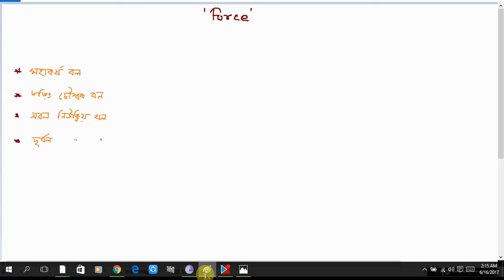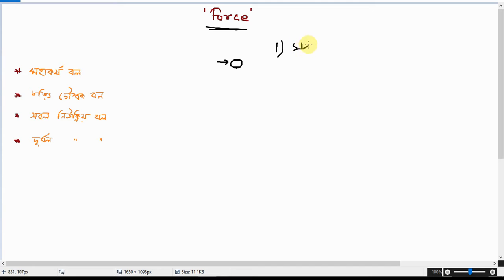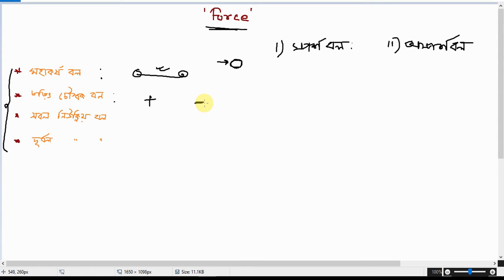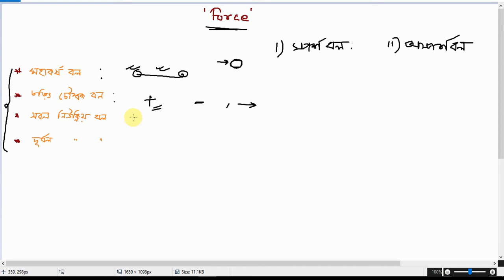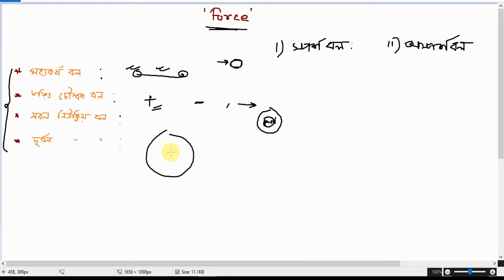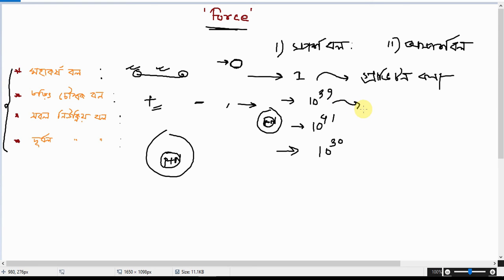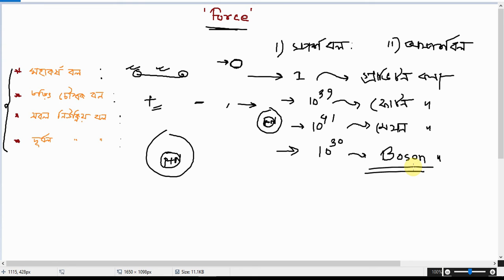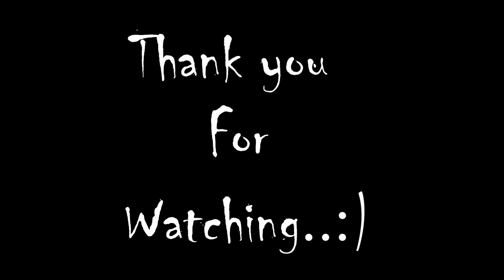গতিসূত্রের কিছু প্রয়োজনীয় সংজ্ঞা । Physics || Lecture 28 ||| ScienceCrewBD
What is force? Describe some type of force?

Topics To learn :
১) মহাকর্ষ বল কি?
২) তড়িৎ চোম্বক বল কি?
৩) সরল নিউক্লিয় বল কি?
৪) দুর্বল নিউক্লিয় বল কি?
৫) স্পর্শ বল কি?
৬) অস্পর্শ বল কি?

If you like the video!! Just follow our channel.

Category